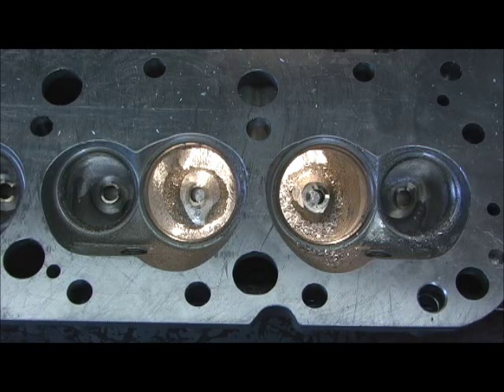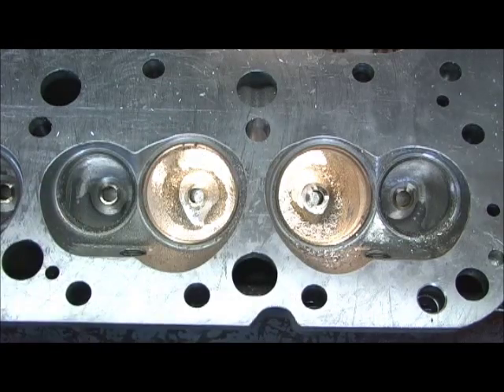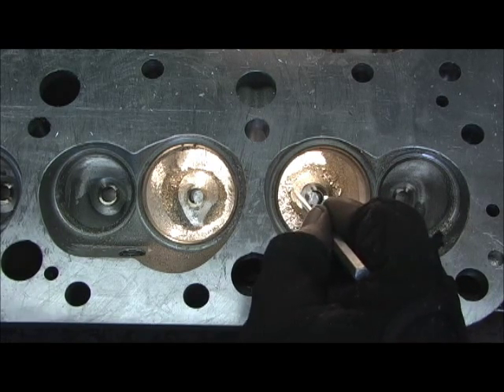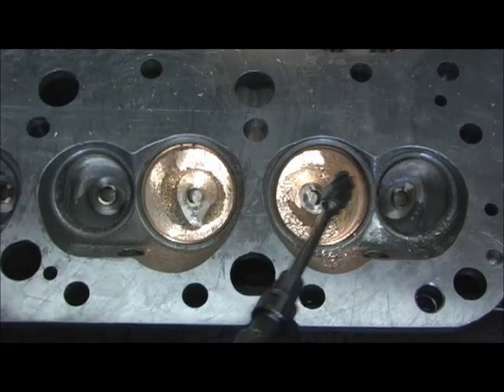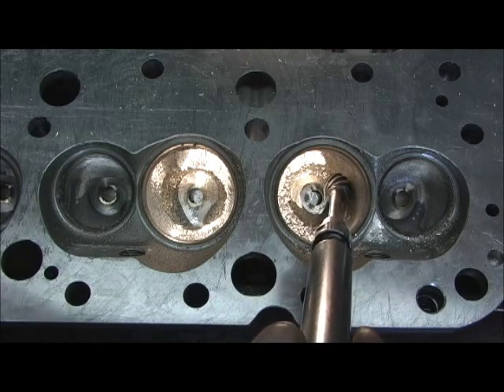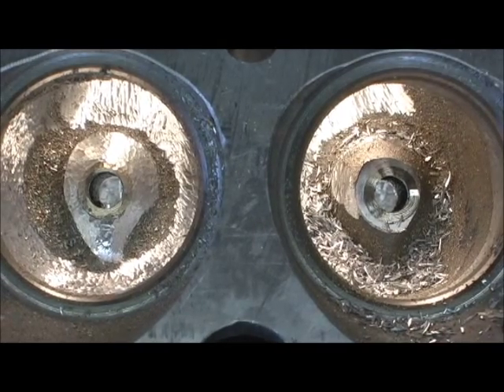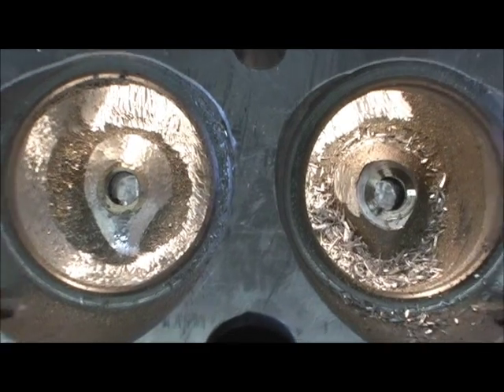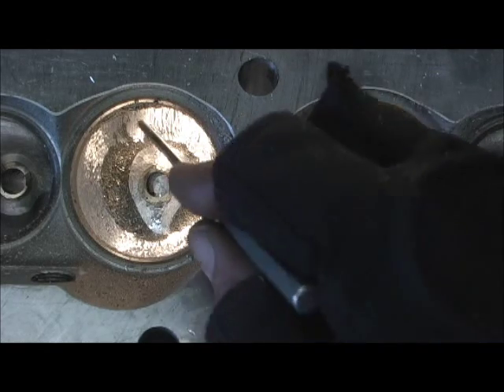ProComp 190cc Stage IV Ported Head Part 2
This gets critical on the bowls, and valve seats. Excuse a couple of hiccups due to the new editing software I am using to give a better picture on this one. Discussed is the Seat to Bowl relationship, and Pro-Comps problem of not putting enough aluminum in the bowl area.